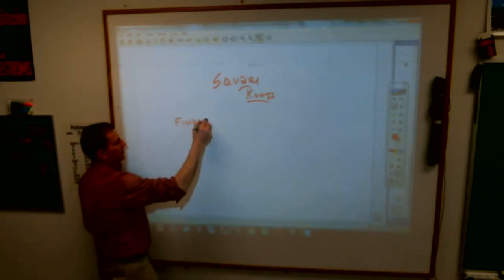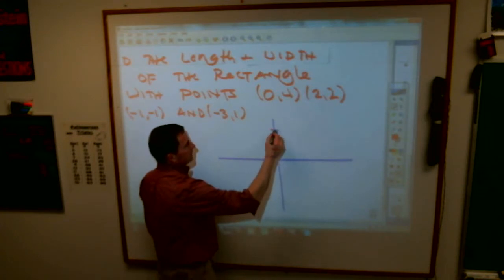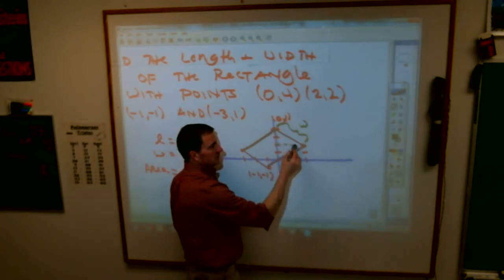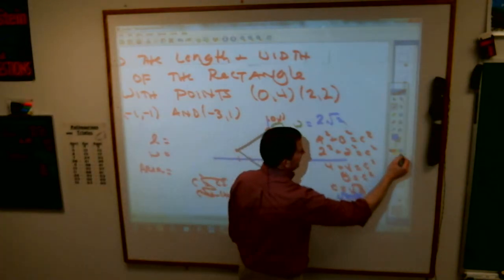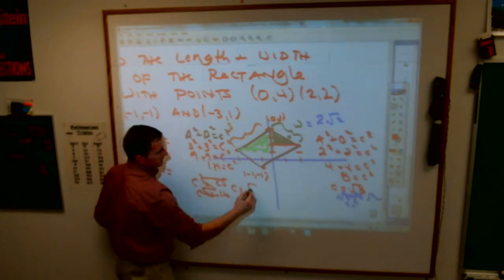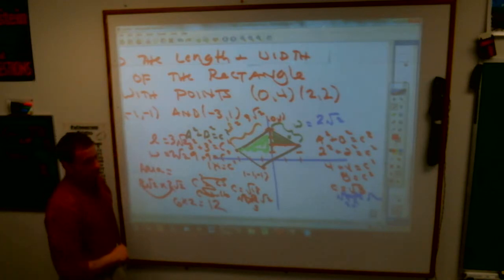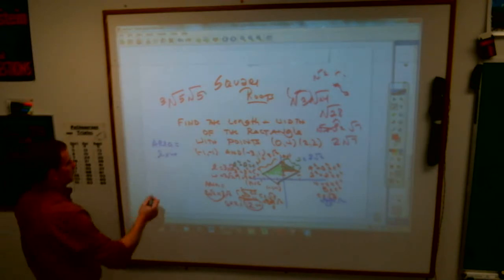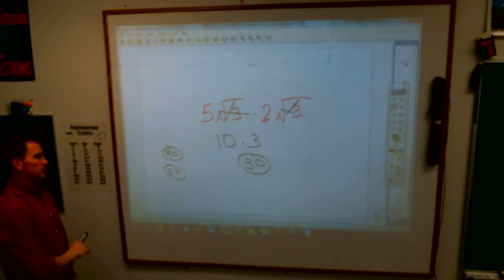7 Square roots 78